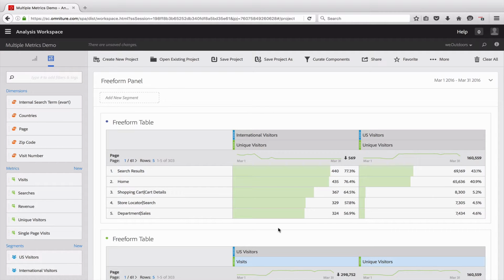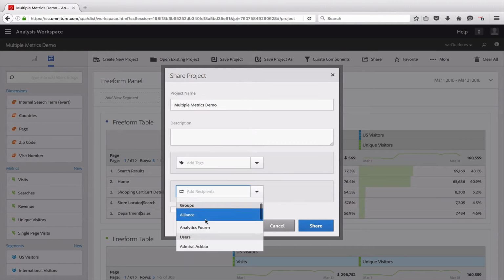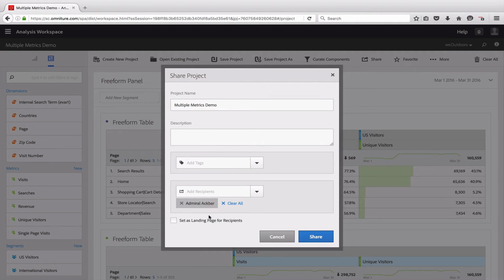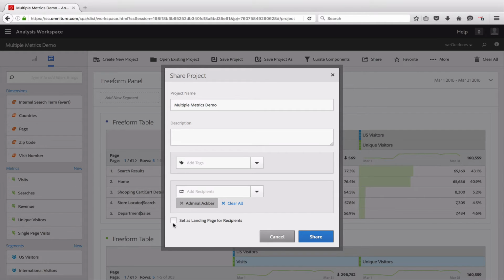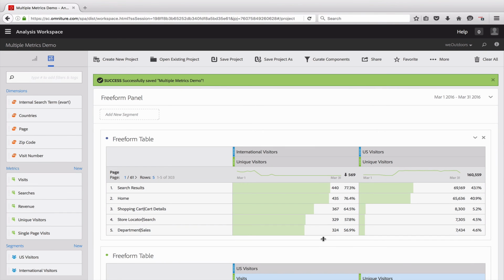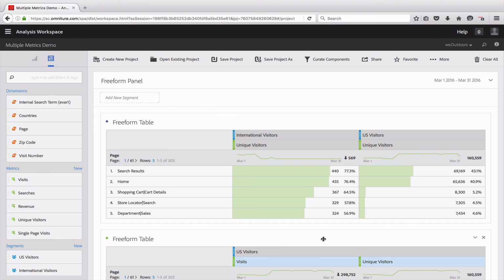Setting an Analysis Workspace Project as your Landing Page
Justin Grover takes you through how to set a project as the landing page.